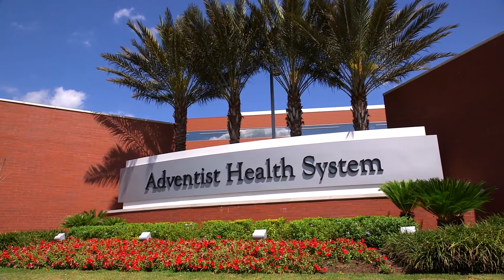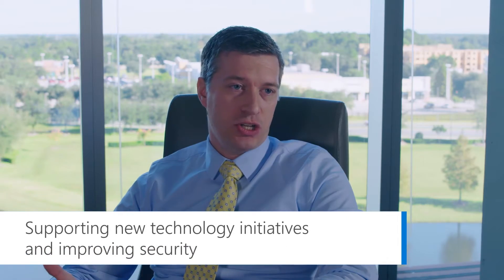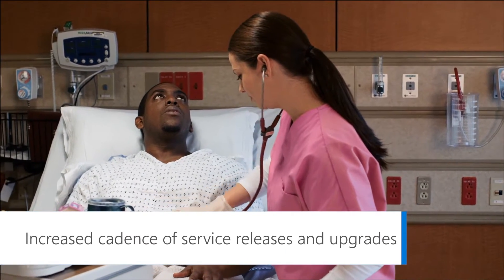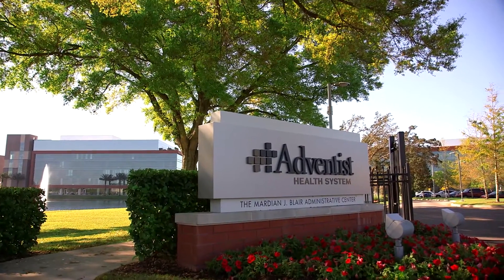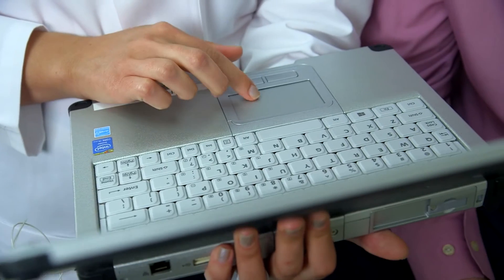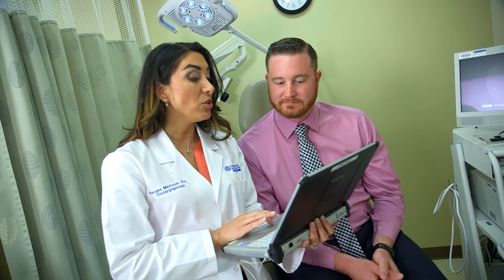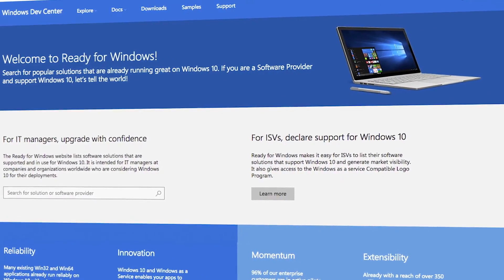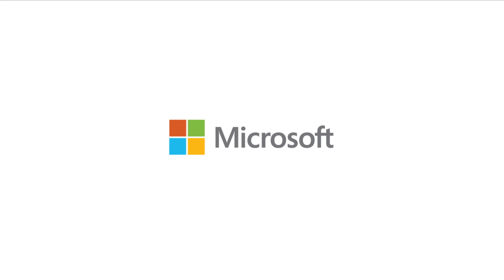Adventist Health System - Upgrading health systems with Windows 10